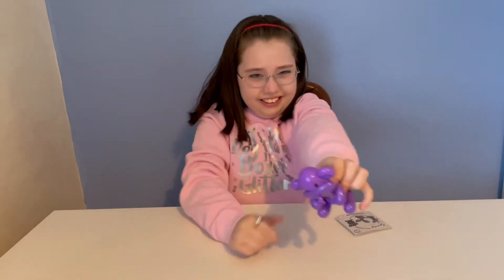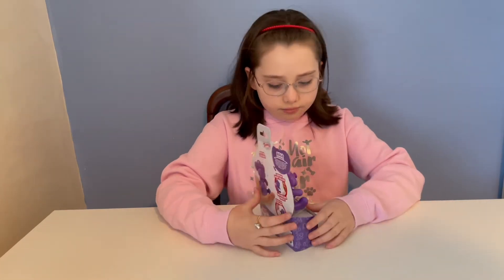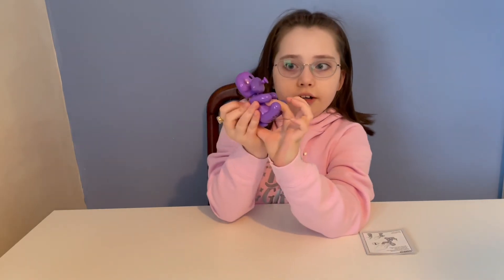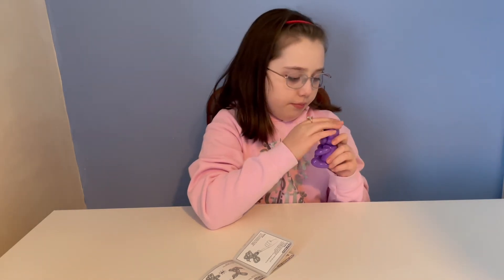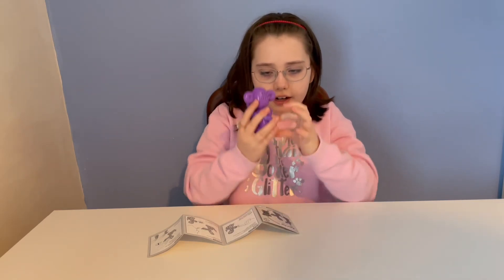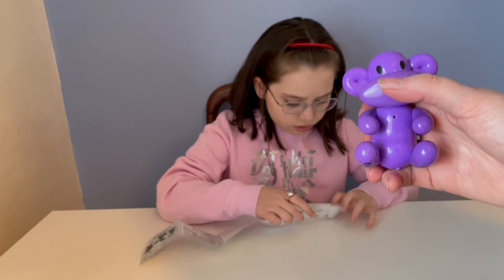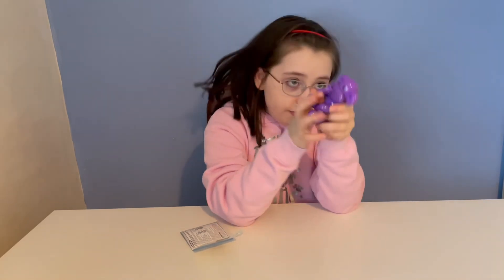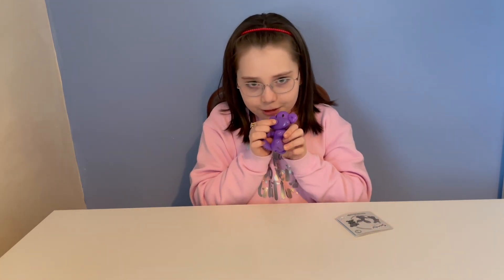Squeakee Minis Demo and Review [ad]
See for yourself how Billo the Monkey works, and hear what Syd thought.
We were sent Billo to review.